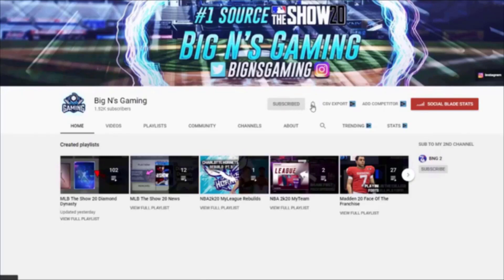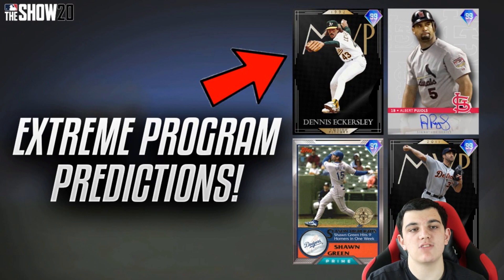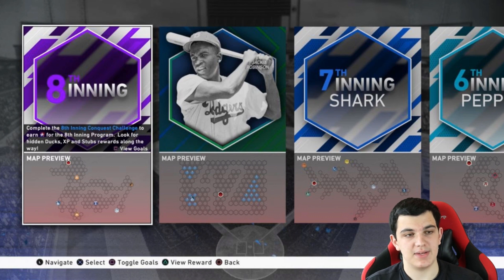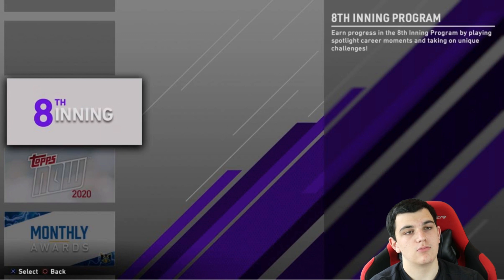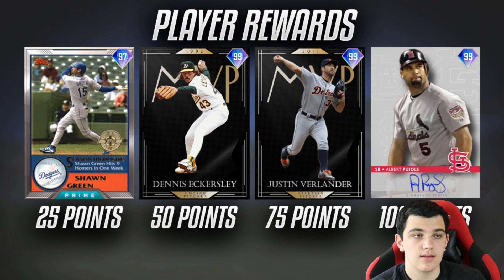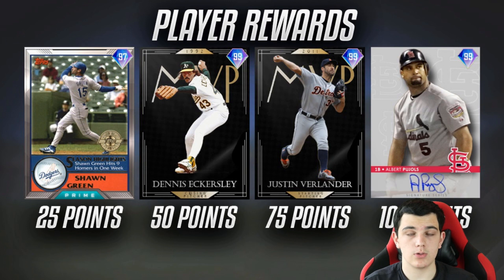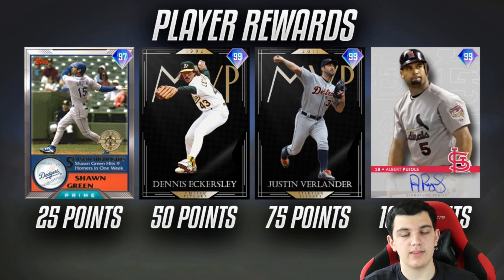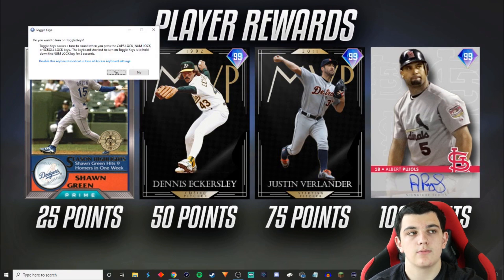Extreme Program Predictions! MLB The Show 20 Diamond Dynasty